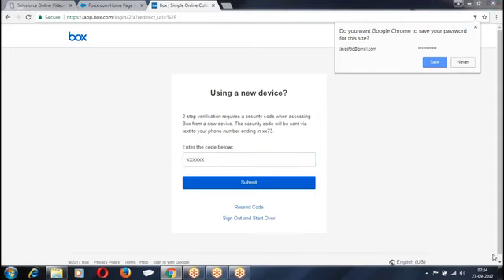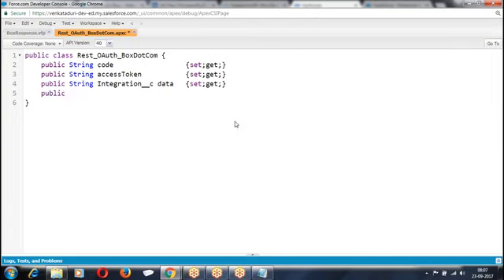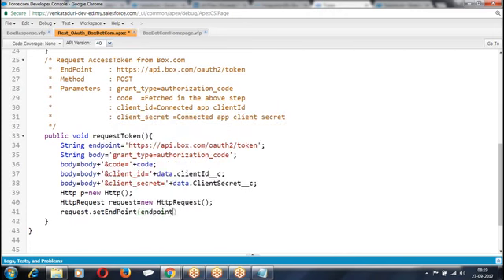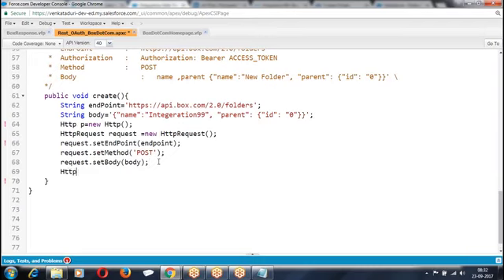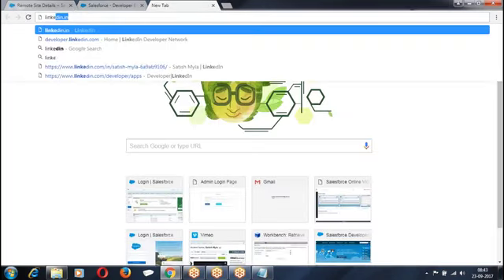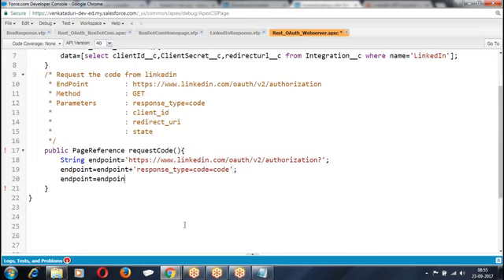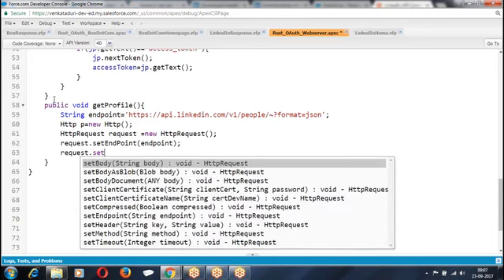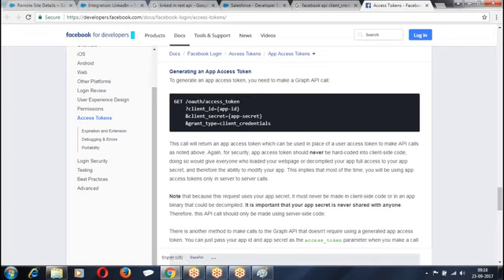5 Integration Box com LinkedIn